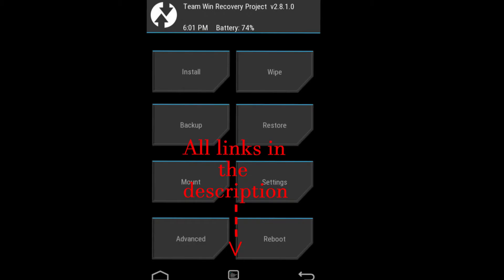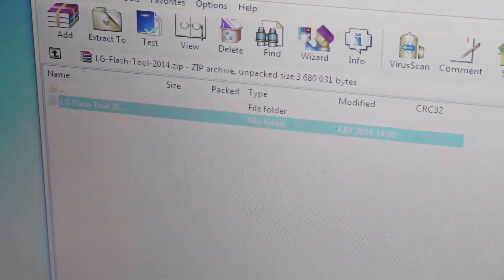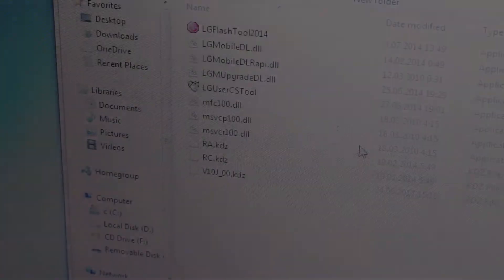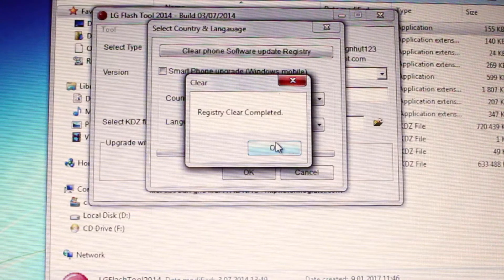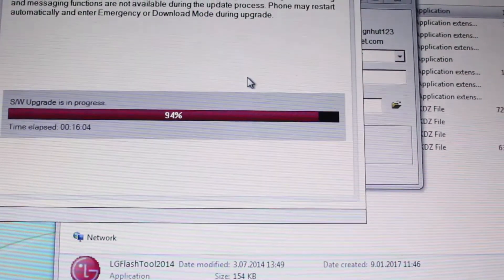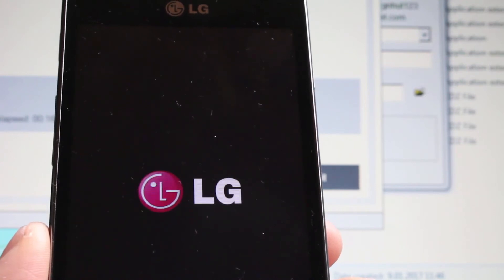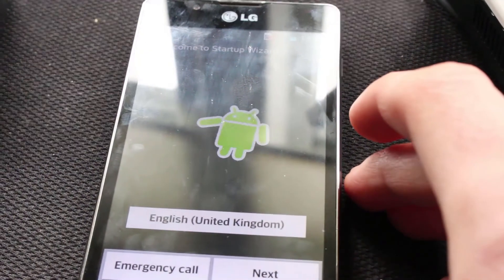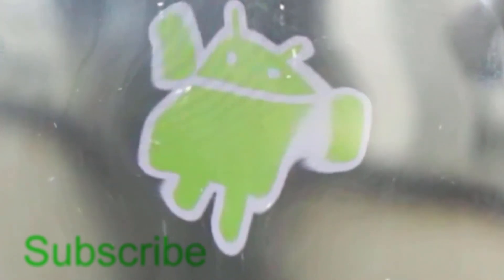[FIXED] LG L7 II stuck in recovery mode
Finaly got phone working again!
Enjoy your phone!